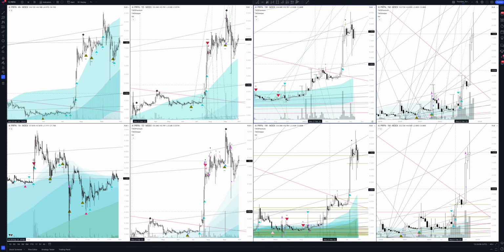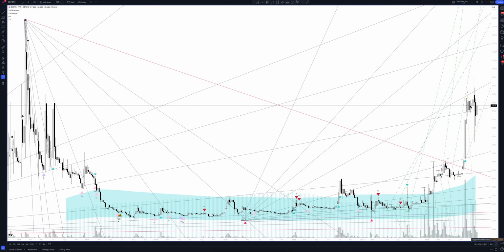CZPSN-PROFNASTEEL price forecast, (ЧЗПСН) analysis today and 2024 | Chzpsn-Profnastil OAO price pred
In this video you will see a complete overview and professional analytics of ЧЗПСН on all time intervals, and also learn how to buy or sell CZPSN-PROFNASTEEL today and next week. Considering that we are analyzing monthly timeframes for PRFN, this will help you make forecasts for any time interval. Whether you are a trader starting from scratch or an investment enthusiast, this video will definitely give you a complete understanding of the market situation.

If you are interested in the ЧЗПСН price forecast for today and tomorrow, see the CZPSN-PROFNASTEEL analytics on the hourly interval.
If you are a trader and you are interested in the price forecast ЧЗПСН for the day, look at the analytics CZPSN-PROFNASTEEL on the daily timeframe.
If you are an investor and you need a price forecast Chzpsn-Profnastil OAO for a week, look at the analytics CZPSN-PROFNASTEEL on a weekly interval.
If you are a professional investor and you are interested in the Chzpsn-Profnastil OAO price forecast for 2023, see the PRFN analysis on a monthly interval.

All analytics are done using the professional trading indicator The Waved™ Premium. In it you will find trading signals for CZPSN-PROFNASTEEL, VSA analysis Chzpsn-Profnastil OAO, technical analysis PRFN, divergence signals for PRFN, review of trading patterns. And you will find out whether the price will goes up or down in the near future. Chelyabinskiy Zavod Profilirovannogo Stalnogo Nastila PAO engages in the production of building materials. Its products include sets of prefabricated buildings, sandwich panels, corrugated boards, rolled steel, strips, flat sheets, block containers, metal tiles and other related products. The company was founded on February 4, 1974 and is headquartered in Chelyabinsk, Russia.